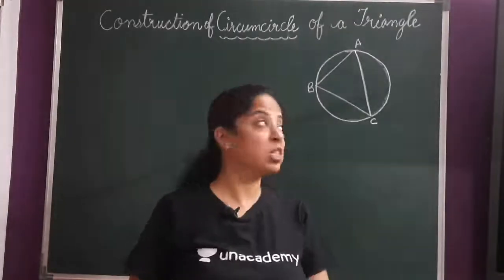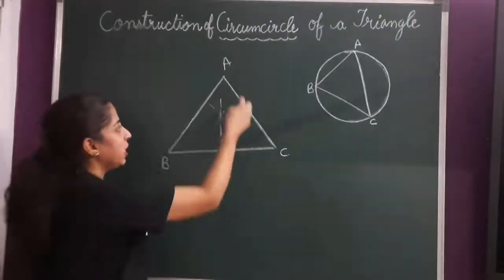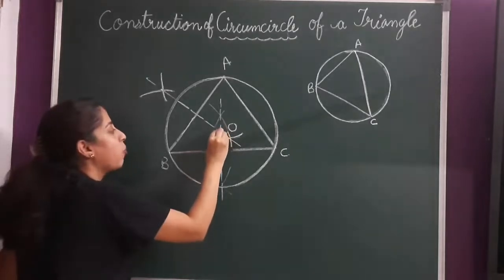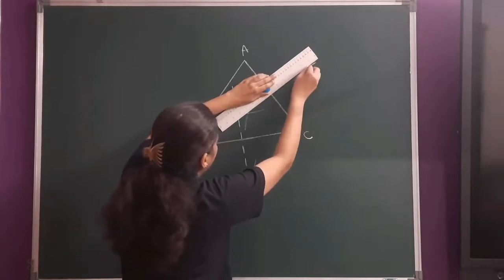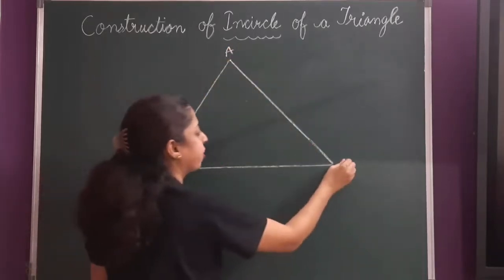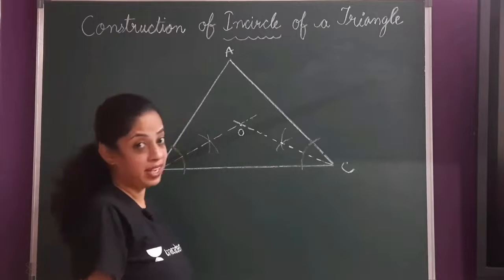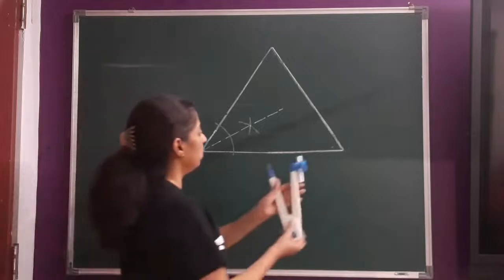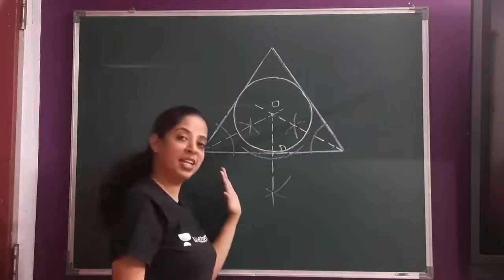Construction Of Circumcircle & Incircle Of A Triangle | SSC 9 | Shagufta Jaipury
This video covers Construction Of Circumcircle & Incircle Of A Triangle | Basic Geometrical Constructions. Do check it out!

✅ Watch Upcoming FREE Special Class by Shagufta Jaipury on Unacademy App

Use Code SJMAAMLIVE To Unlock

Step 1: Search for 'Unacademy Learning App' on iOS/Google Playstore.
Step 2: Install the App & Click on the Open
Step 3: Click on 'Get Started'
Step 4: Click on Register & Enter your Phone Number

Hi Learners, In this video, Shagufta Jaipury, your educator for Class 9 Maths will be conducting a session on Construction Of Circumcircle & Incircle Of A Triangle | Basic Geometrical Constructions on Unacademy Maharashtra Board channel. Unacademy aims at paving a strong foundation for students.

About the educator: Shagufta Jaipury ma’am is an educator and a coach. She has 10+ years of teaching experience. She has done MSc, B.Ed and has received Best Educator award -2019.

1. Learn from your favorite educators
2. Dedicated DOUBT sessions
3. One Subscription, Unlimited Access to Live Online Classes and Videos
4. Real-time interaction with best-in-class educators
5. You can ask doubts in live online classes
6. Download the videos & watch them offline
7. NCERT Solutions, SSC, HSC